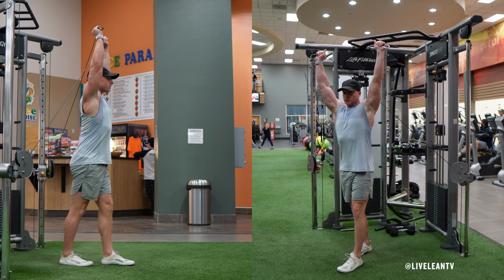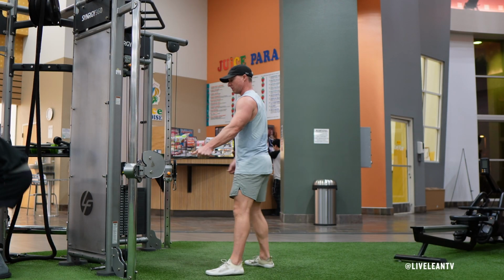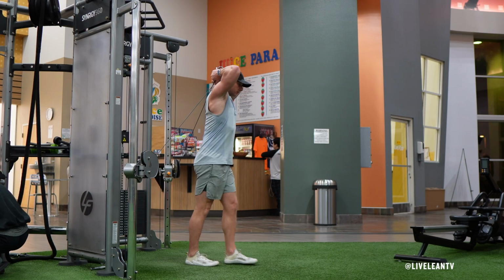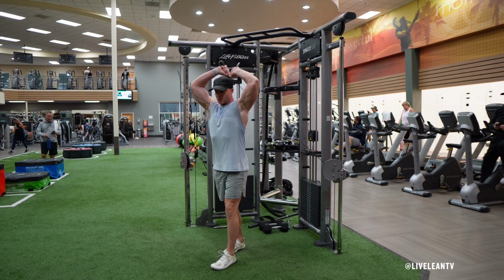How To: Katana Cable Triceps Extension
The Katana Cable Triceps Extension is a great exercise to isolate your triceps and fix any muscle imbalances by working each arm independently.

The overhead motion gives you an awesome stretch and contraction in the triceps, making it perfect for sculpting those arms.

Here’s how to do it properly:
1. Adjust both cable pulleys to around waist height.
2. Face the cable machine and grab the stopper ball on each cable with your matching hand.
3. With the cables in hand, rotate 180 degrees by spinning around and lifting the cables overhead, so you’re facing away from the machine.
4. Your arms should now be bent, overhead, slightly forward at about a 40-degree angle, and flared out just a little.
5. Take a staggered stance to stabilize yourself, stand tall, keep your chest lifted, and engage your core to prevent arching your back.
6. Extend both arms up and outward in a smooth motion—just like you’re unsheathing katana swords from your back.
7. Squeeze your triceps at the top when your arms are fully extended.
8. Slowly bring the cables back behind your head by bending your elbows, feeling that deep stretch in the triceps.
9. Repeat for reps.

This is an awesome move for building strong, balanced arms—so give it a try!

Katana Cable Triceps Extension:
► MUSCLES WORKED: Triceps
► TYPE: Strength
► EQUIPMENT: Cable Machine
► EXPERIENCE: Intermediate